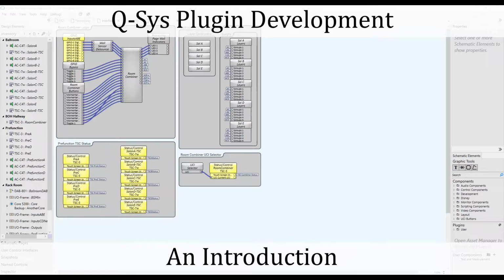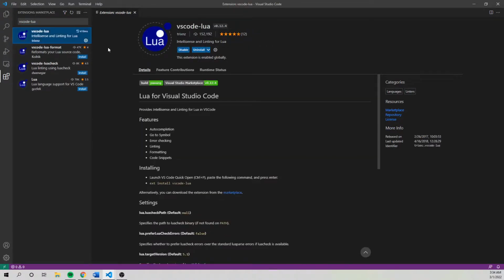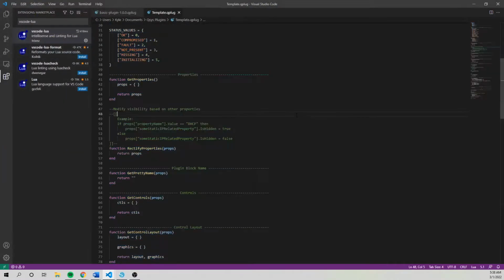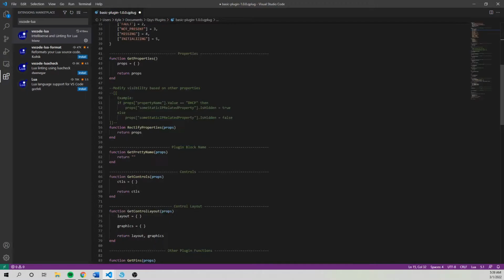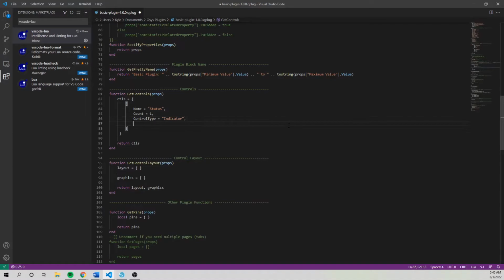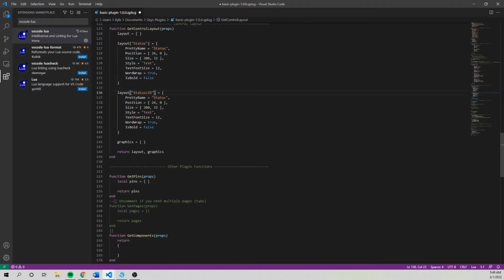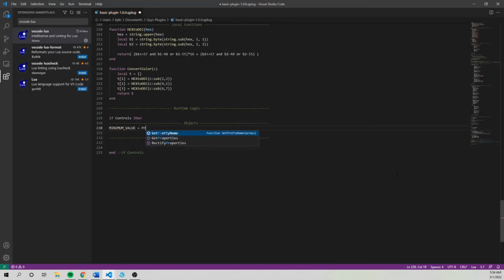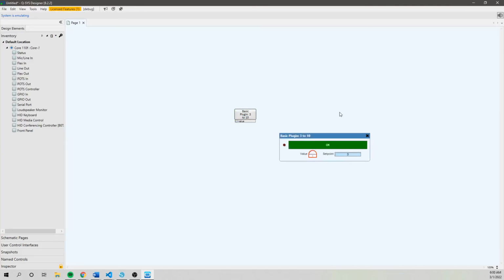Q-Sys Plugin Development: The Basics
This is a basic introduction to developing plugins for Q-Sys. It shows how to create a simple, albeit not very useful, plugin that can be used in any Q-Sys design.

Resources:
Q-Sys Help System: